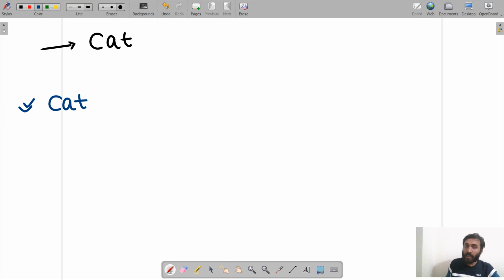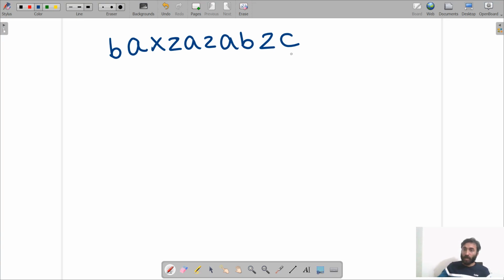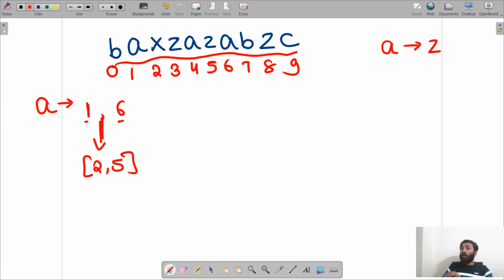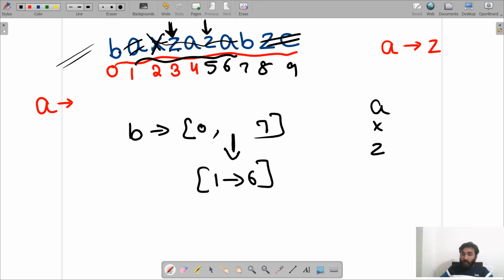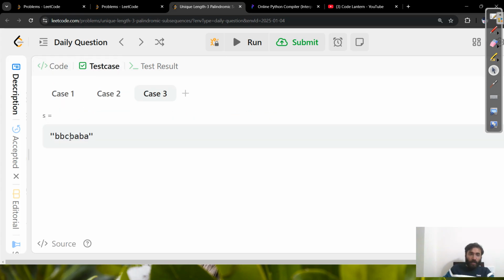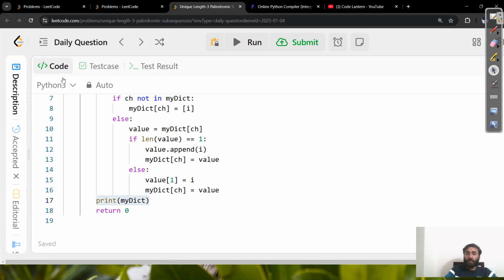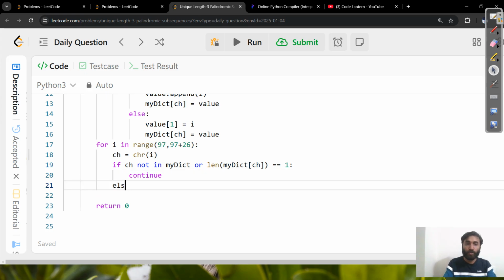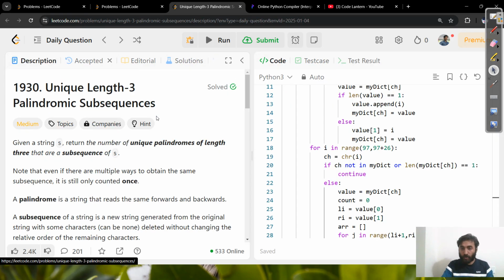LeetCode 1930 || Unique Length 3 Palindromic Subsequences || Implemented in Python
This video explains the approach to solve LeetCode 1930.

Soon we will start publishing POTD of LeetCode. Till then let's cheers with random problems !!